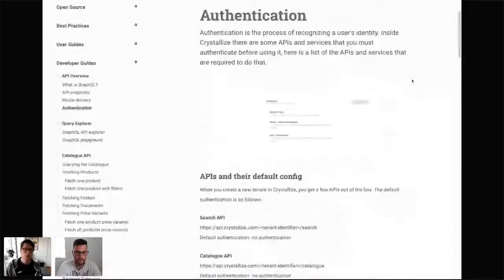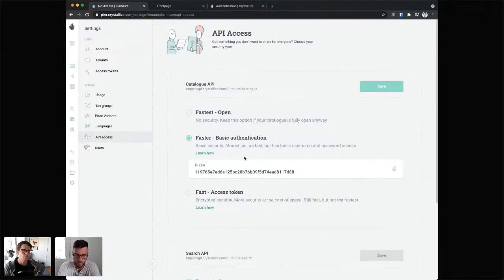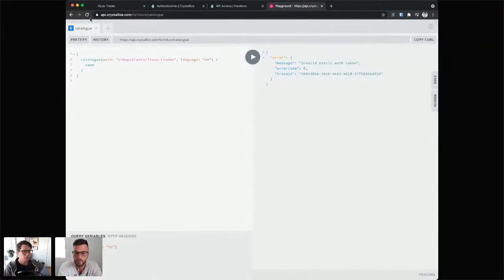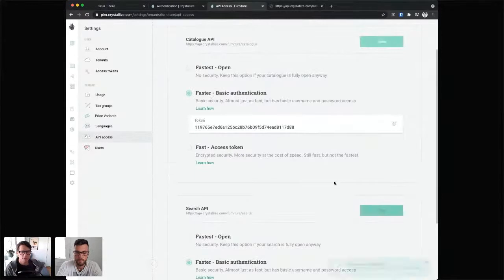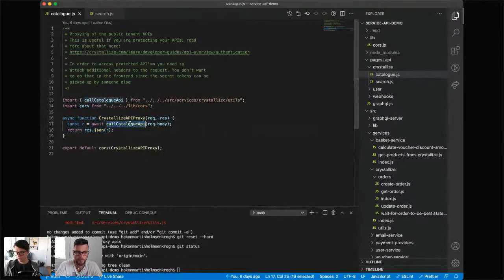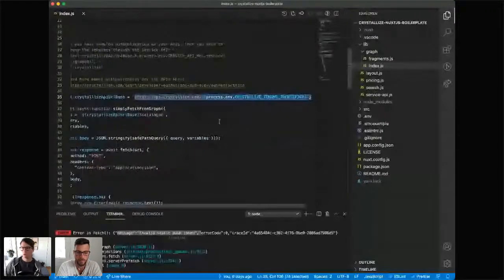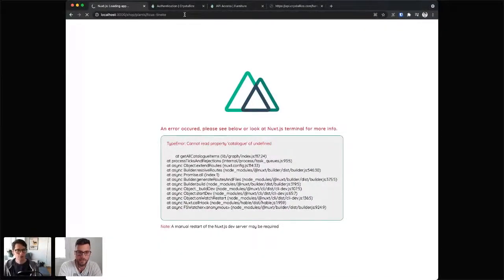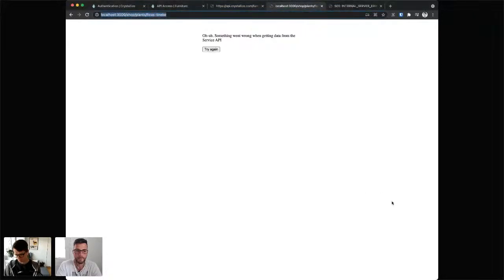Protecting your API with Access Tokens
In this livestream we are looking at how you can an additional security layer when accessing Crystallize data.